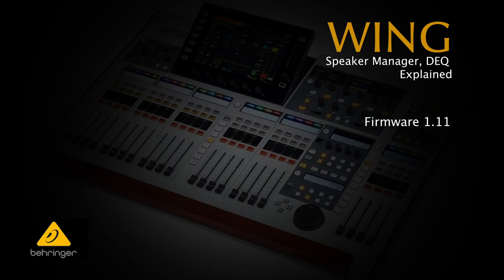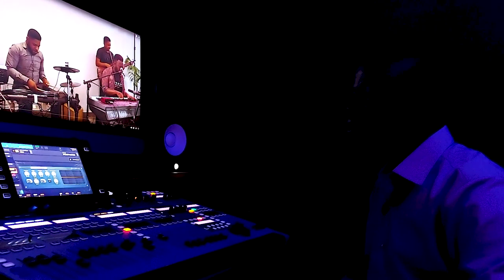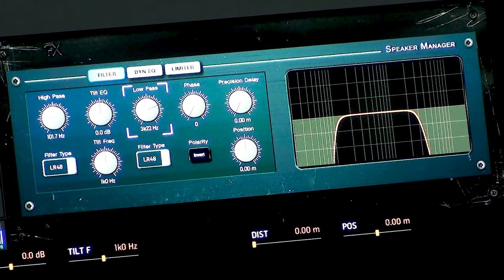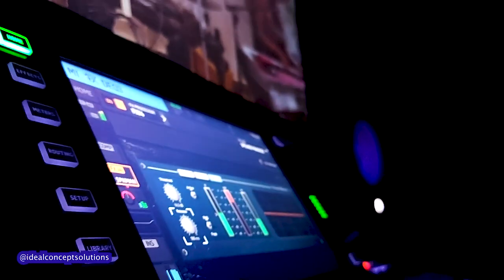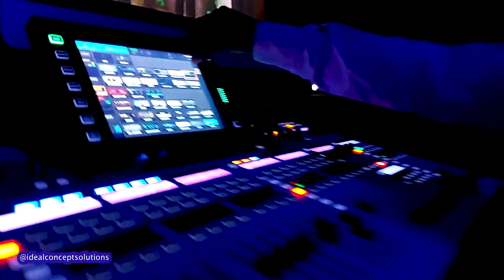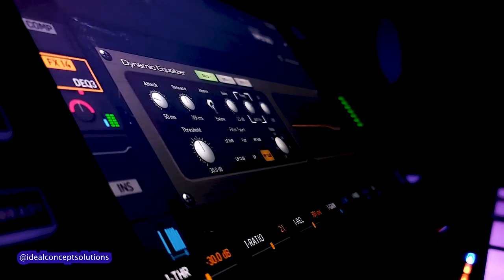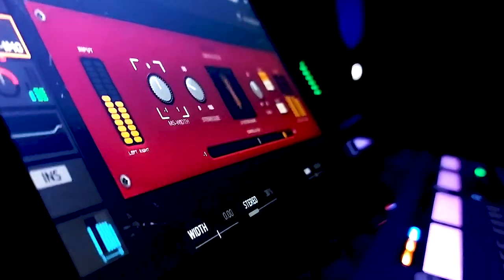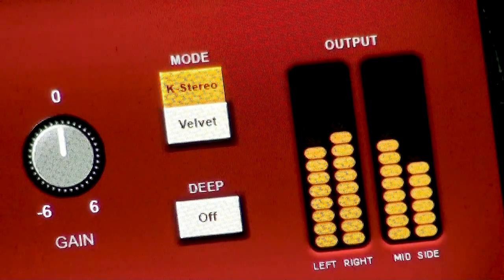Behringer WING NEW SPEAKER MANAGER PROCESSOR How to use it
technology is running at the speed faster than light. Don't be left behind. Be tech yourself